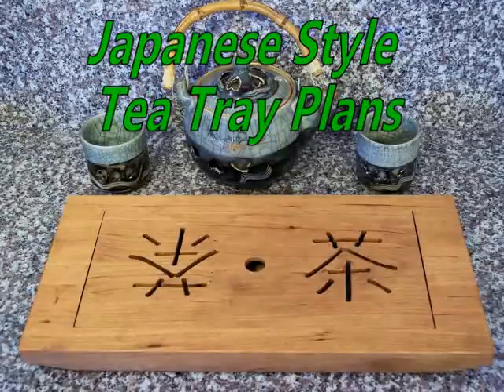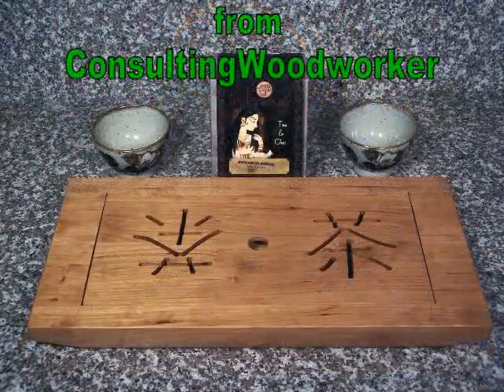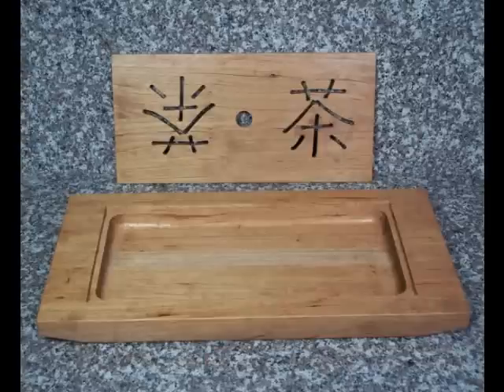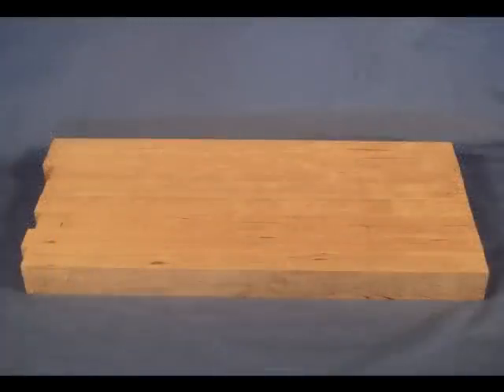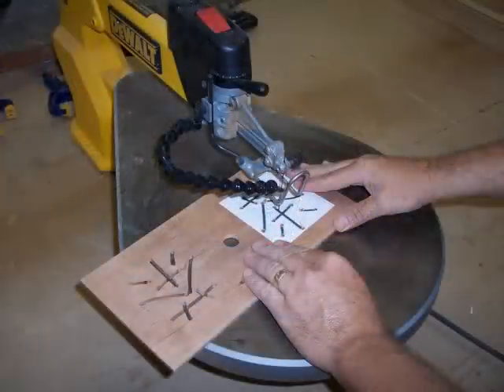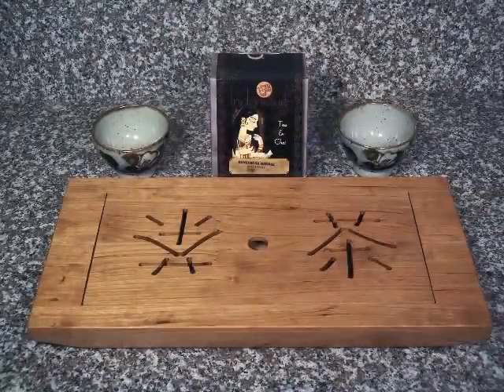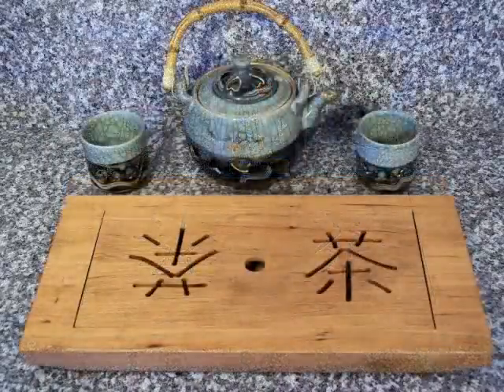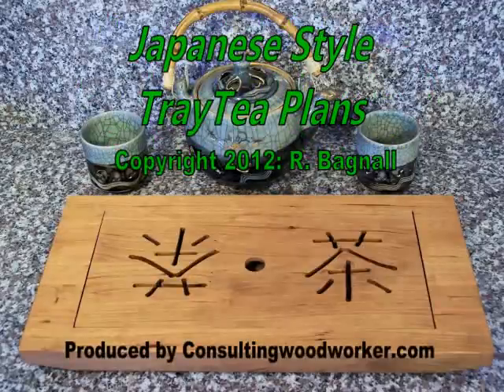Make a Traditional Japanese Tea Tray with our Plans.mp4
This elegant Japanese style tea tray makes an excellent gift. It features a pierced lid that covers a well to contain minor spills.

The plans take you through the entire process of building your own, including personalizing it for weddings, anniversaries or other special events.

Follw the link above to purchase and download your PDF plans.